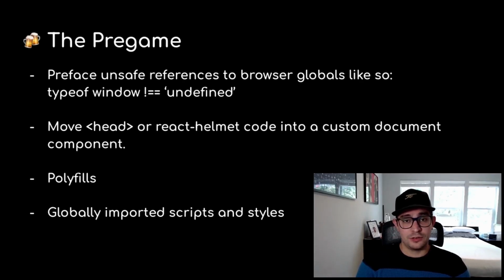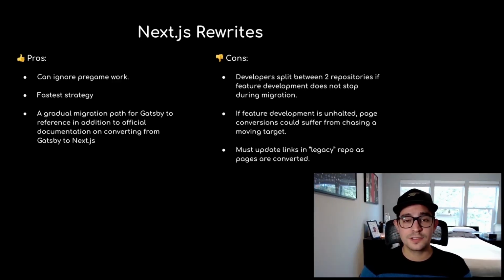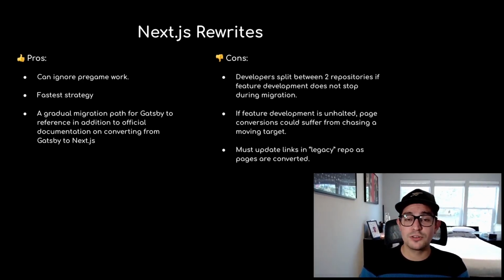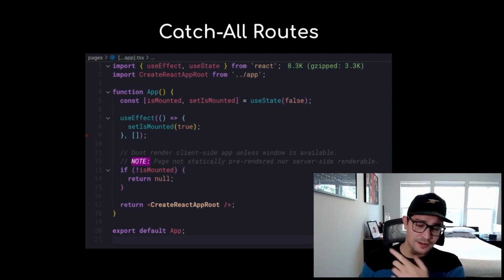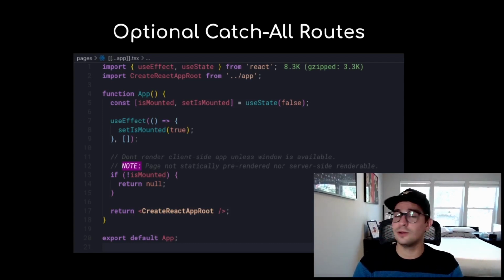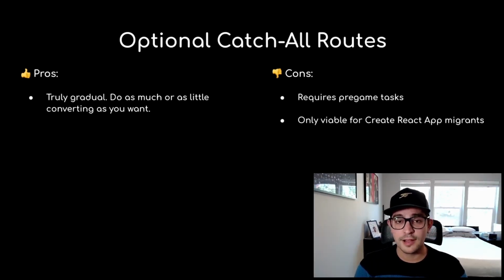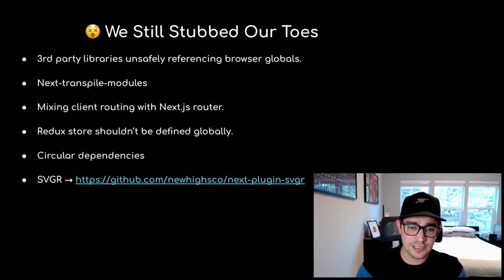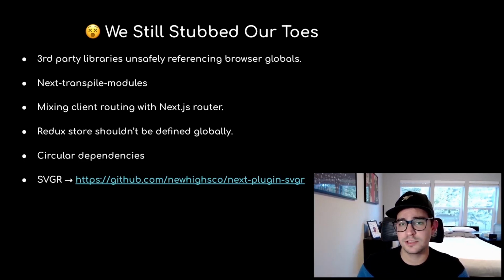Gradual Migration Strategies for Next.js - Kyle Holmberg (Air Labs)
Thanks to rewrites, catch-all routes, and optional catch-all routes, it's now possible to define gradual migration paths towards using Next.js. We made the switch at air.inc, and this talk outlines everything we learned along the way.